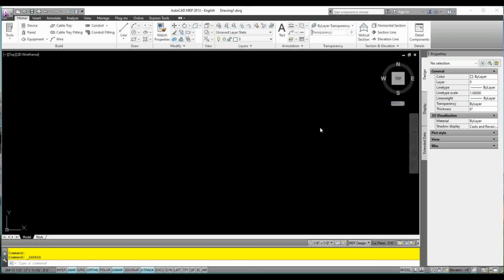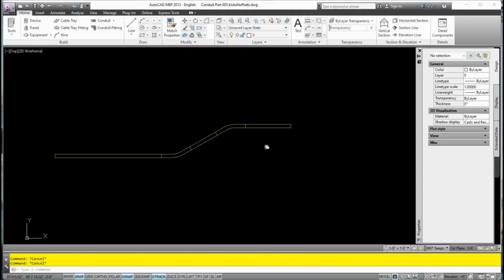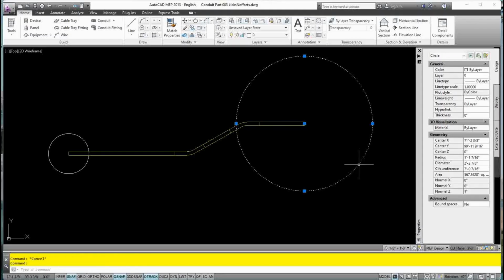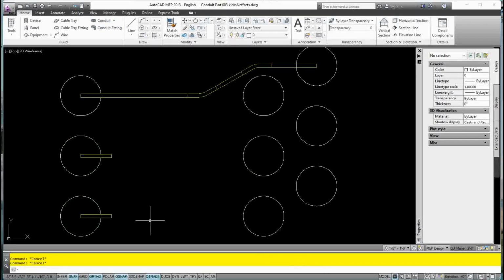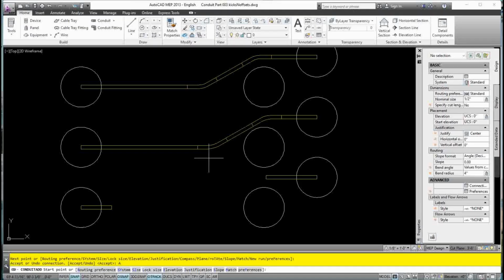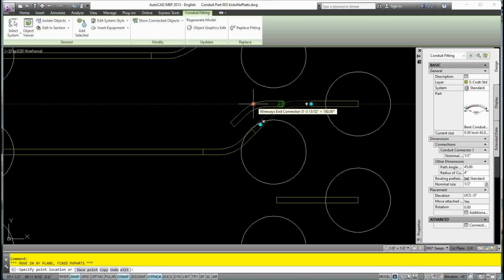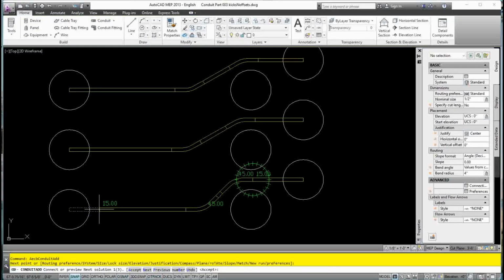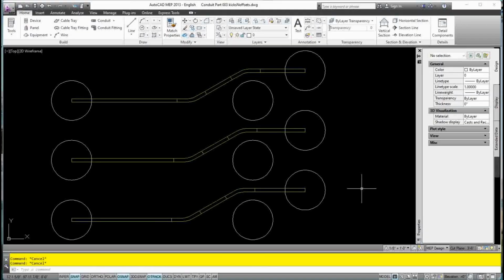Conduit 003 Drawing Kicks and offsets using Autocad MEP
Video 3 of the conduit drawing series for Autocad MEP.
In this video we will build upon videos 1 and 2 and start drawing 90 degree bends.